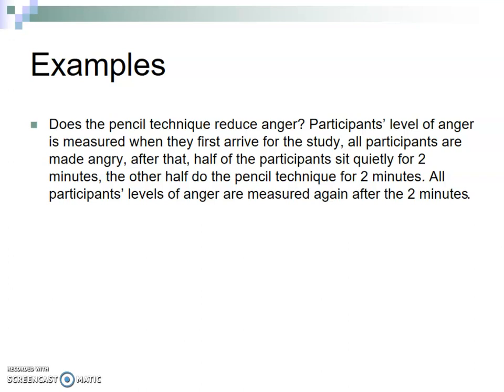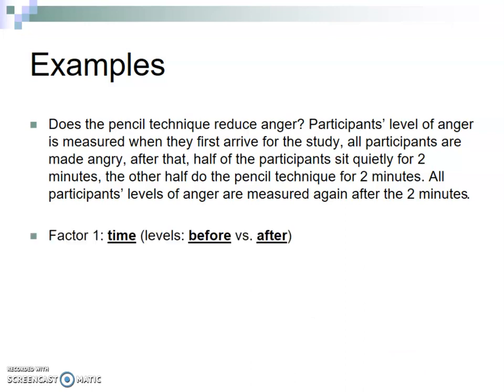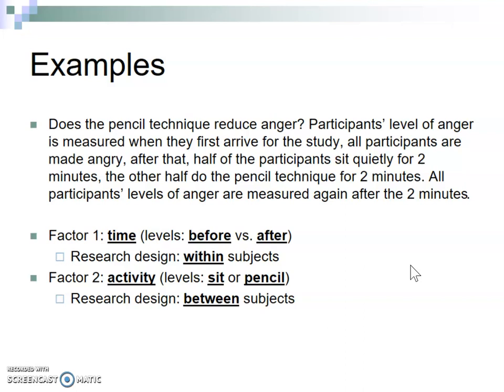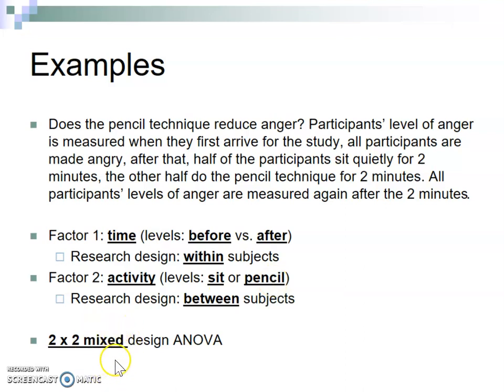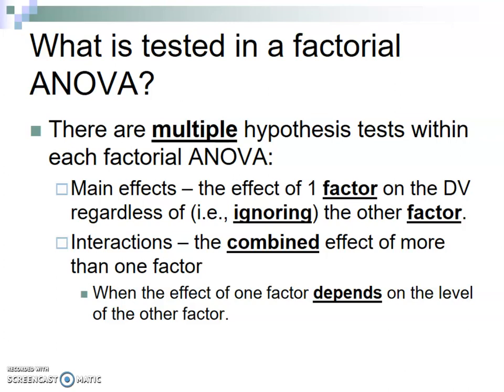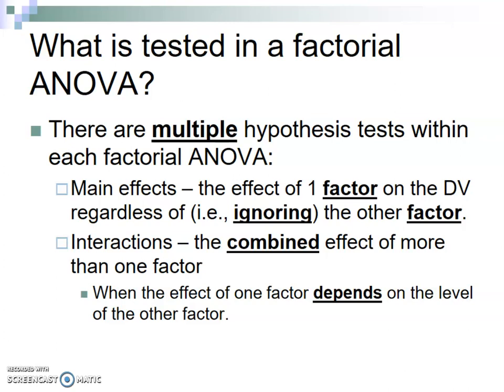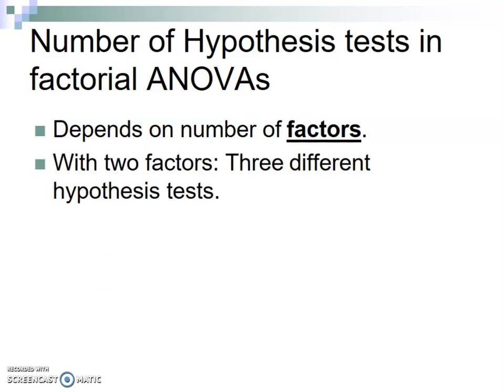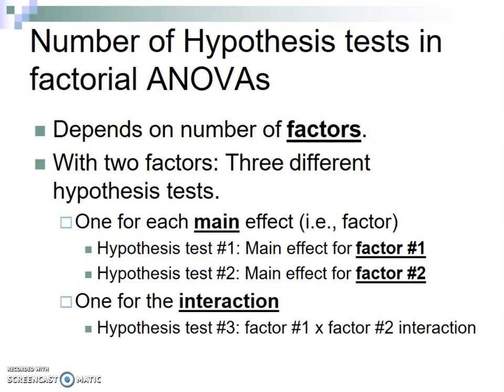301- Chapter 14 lecture part 2/6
301- Chapter 14 lecture part 2/6 - example 3 - number of hypothesis tests (from notes)